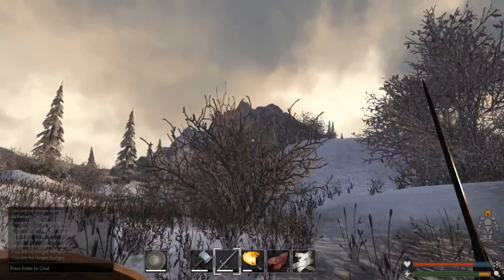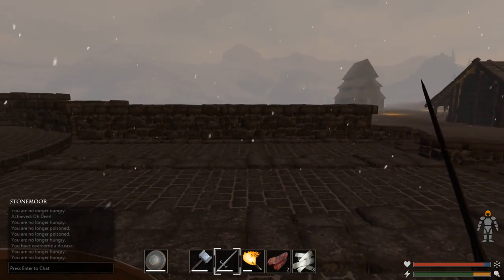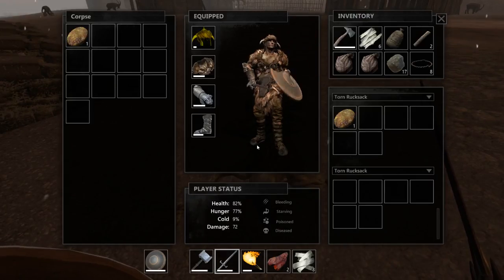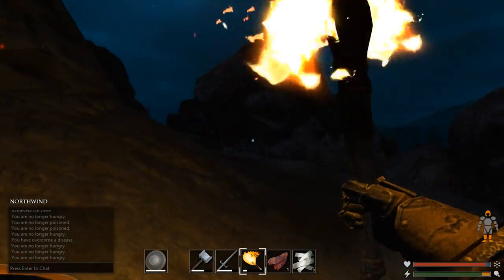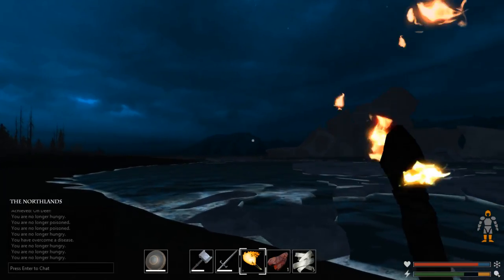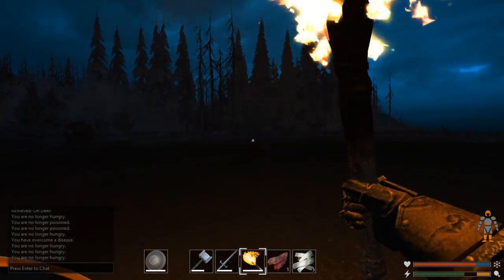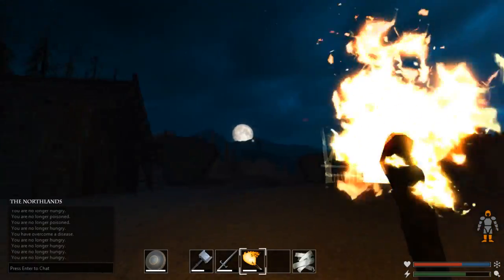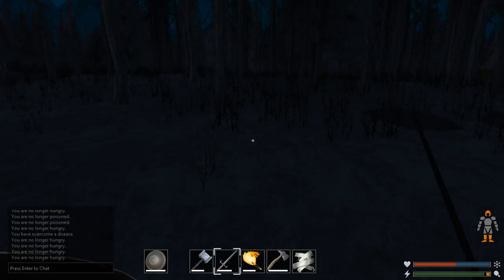Savage Lands Gameplay - EP 12 - STRANGE PORTAL! (Let's Play Savage Lands)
In Savage Lands, your fight for survival begins on the frozen shores of a mysterious island, where bitter cold and vicious creatures conspire to defeat the unprepared. Uncover the land’s dark history as you and fellow castaways explore and conquer the hostile wilderness of Savage Lands.

Book Of Demons Info:

It's you who decide the length of quests. Book of Demons allows you to set the length of each quest, thanks to our Flexiscope™ system. It learns your way of playing and always gives you the best experience, making Book of Demons the first truly accessible hack & slash.
Build your own deck of devastating skills. Collect powerful skill cards, combine them depending on the enemies you're facing and assemble your favorite set of devastating powers. Efficiency of each card will greatly depend on the situation you're in, so be prepared to make constant adjustments.
Relive the classic with a good laugh. Book of Demons is a universal tale of good and evil about saving the world from total destruction and ultimate devilry. Sounds familiar? Well, how about retelling the story in a different way, with a humorous twist of a parody?
Be a part of a one-of-a-kind adventure. Never explore the same dungeon twice - in Book of Demons every level is a procedurally generated, randomly-populated adventure of its own. You won't get bored by the diversity of monsters either - there are over 70 kinds of creatures waiting to be slain: lurking scorpions, snake archers, mad goatmen, not-so-sexy succubi... you get the idea.
Hack and slash in the world of Paperverse. Book of Demons is indeed a dark fantasy hack and slash, but unlike other action role-playing games, it's set in the pop-up book world of Paperverse. The paper-cut universe is one of the hallmarks of Return 2 Games - a series of mid-core games, inspired by the early golden days of PC gaming. Book of Demons is the first installment of the Return 2 Games series.
Slaying the Archdemon won't be the end of the story. In Book of Demons, you can master the campaign with 3 different classes (Warrior, Rogue or Mage), revisit your favorite quests in Freeplay mode or rise to the challenge and explore the dungeons on higher difficulty levels (the last one is called Massacre, not without good reason).